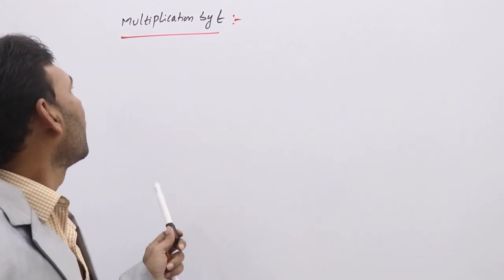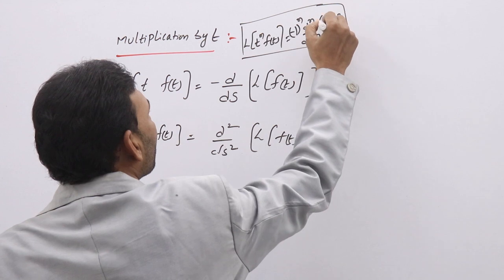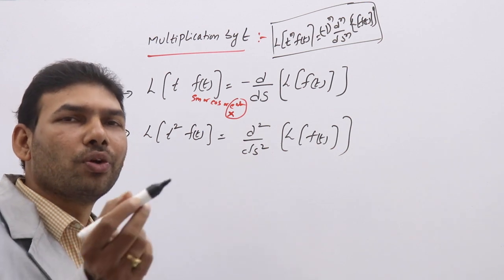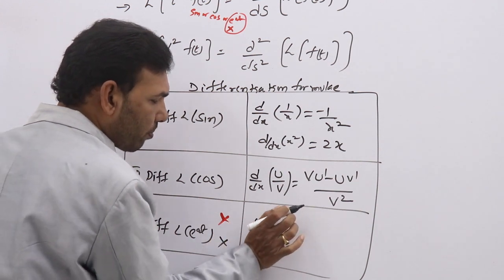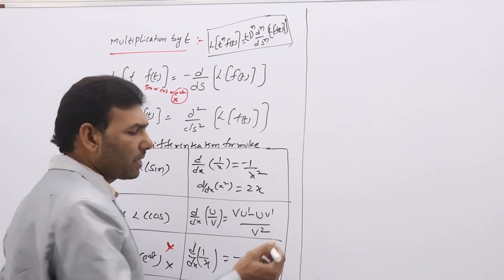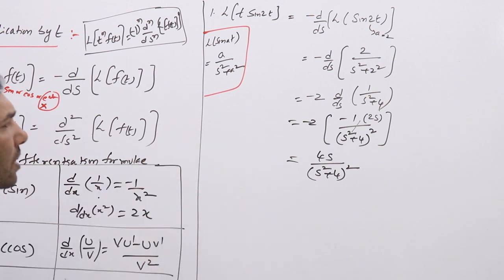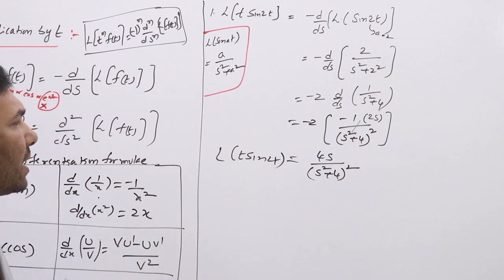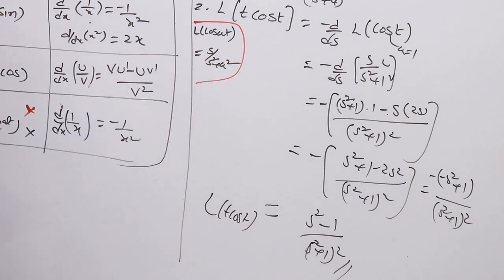MULTIPLACATION BY T AND PROBLEMS